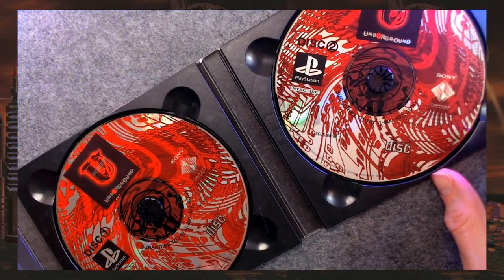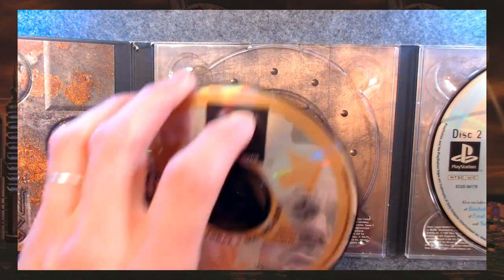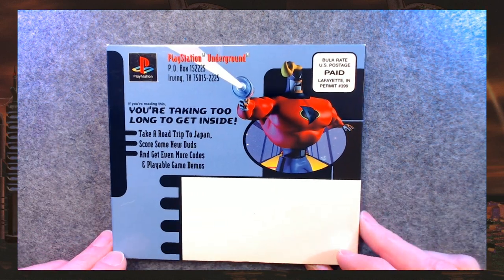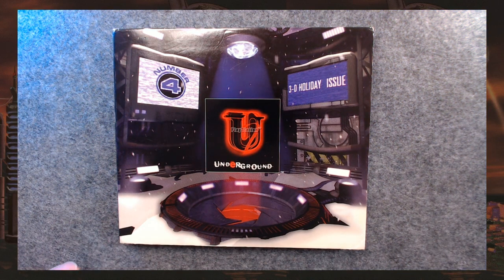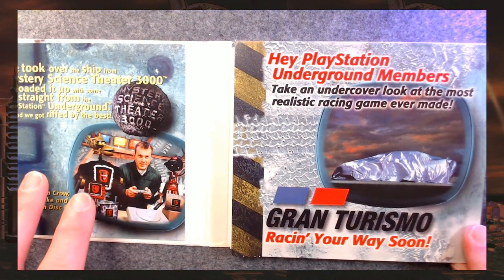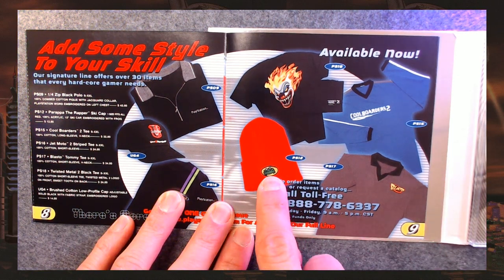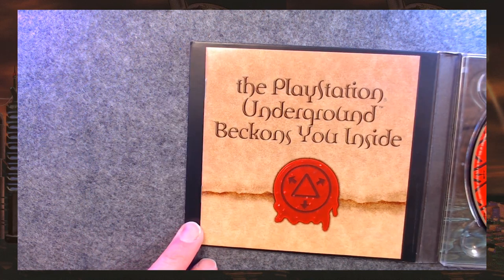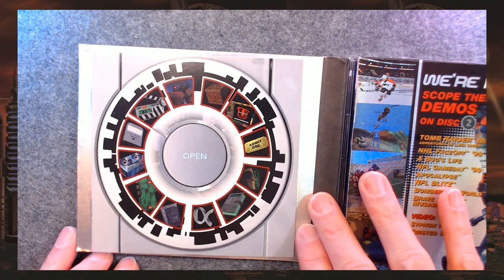It Came From The Collection 03: PlayStation Underground Magazine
EPISODE 03: PlayStation Underground CD magazine
As a literal card-carrying member of the PlayStation Underground, I was always jazzed about the double-disc “CD Magazine” that Sony released in the late 90’s. I picked up the first two volumes several years ago on eBay. Let’s see how they’ve held up!

In hopes of bringing something a little more unique to YouTube I started ‘It Came From The Collection‘ to chronicle the gaming ephemera I’ve amassed over the years: flyers and pamphlets, pre-order tchotchkes, toys, posters, and all kinds of marketing paperwork.